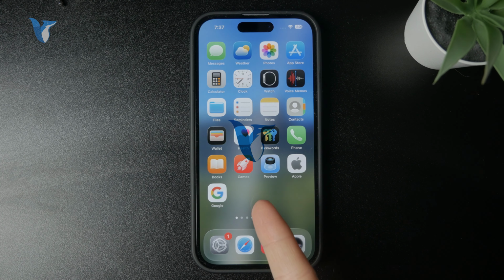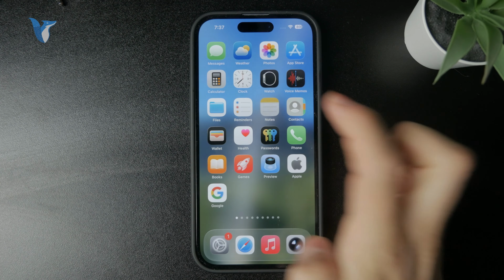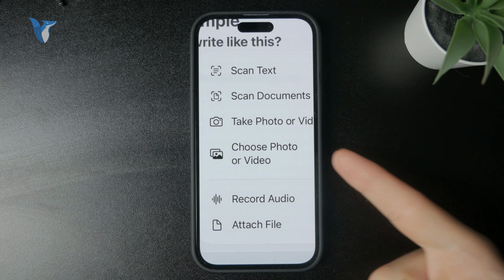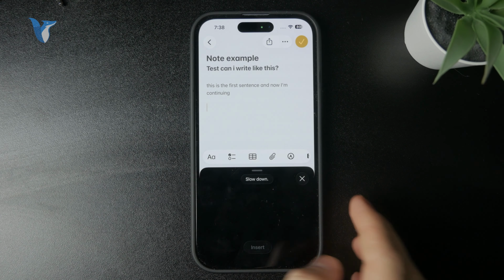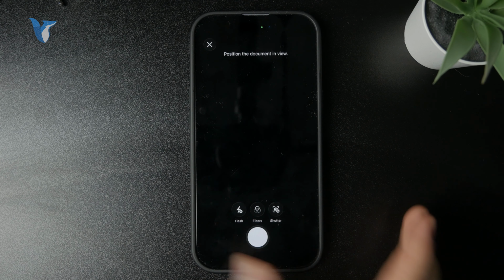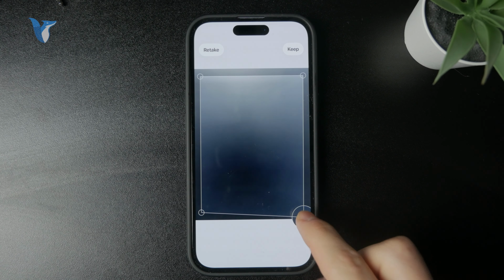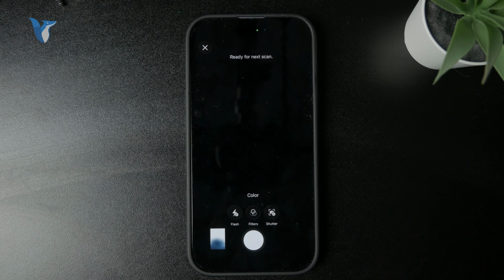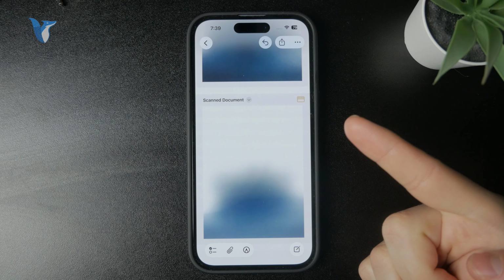How to Scan a Document in Notes on iPhone (tutorial)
Want to scan documents quickly using your iPhone? In this video, I show you how to use the Notes app to scan, save, and organize documents effortlessly.